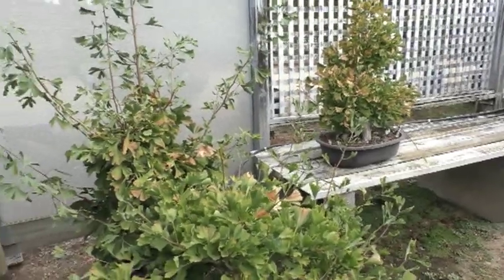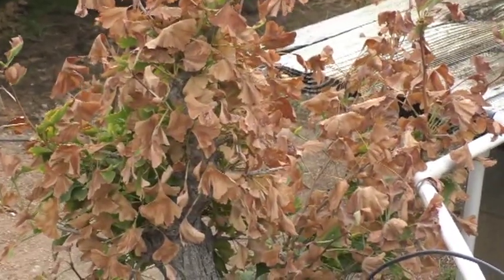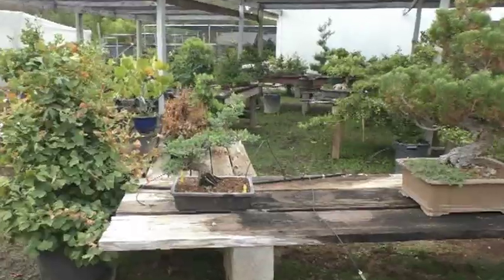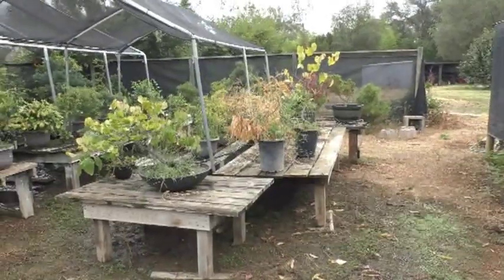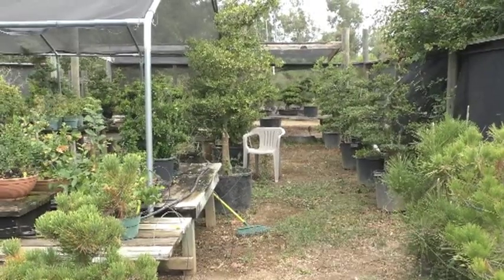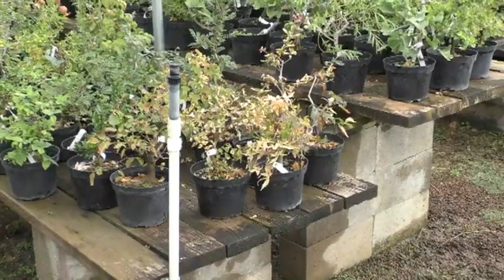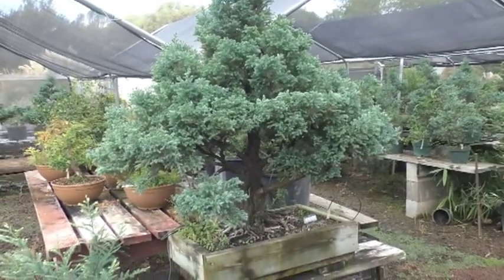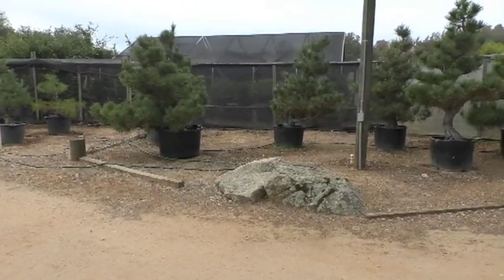HEATWAVE IN SEPTEMBER 2022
Checking on the Bonsai after one of the hottest September in history.